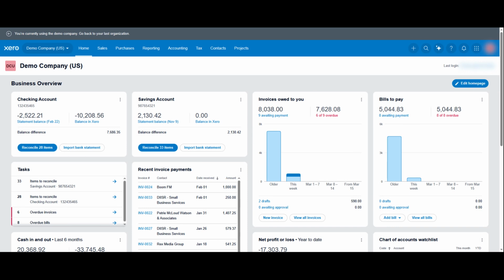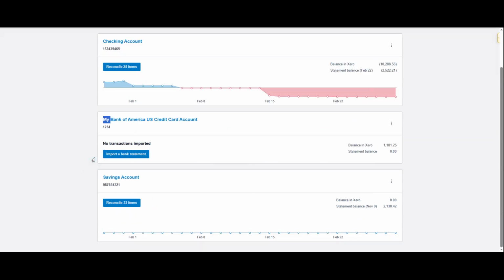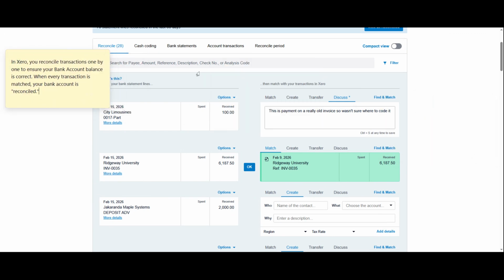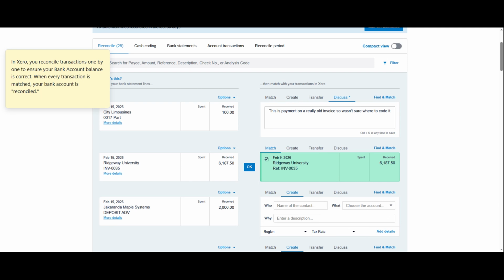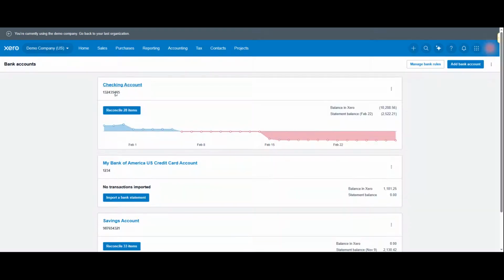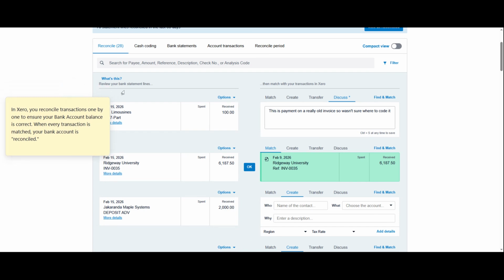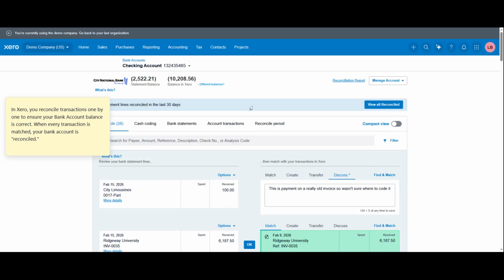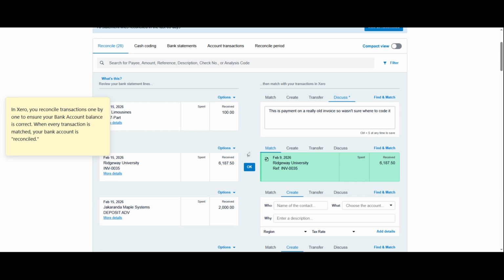How To Reconcile Accounts In Xero (2026 Easy Guide)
Learn how to reconcile accounts in Xero step by step and ensure your bank balances match your books accurately. This beginner-friendly guide walks you through checking statement balances and reconciling transactions the right way.

Timestamps:
0:00 Introduction
0:50 Navigating to Your Bank Account in Xero
1:40 Understanding Statement Balance vs Balance in Xero
2:20 Reconciling Transactions Step by Step